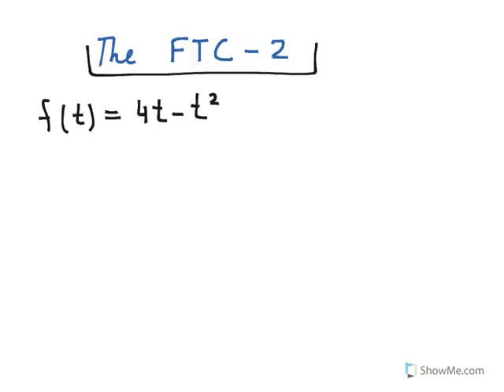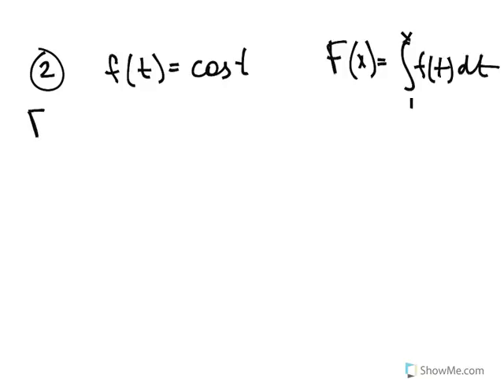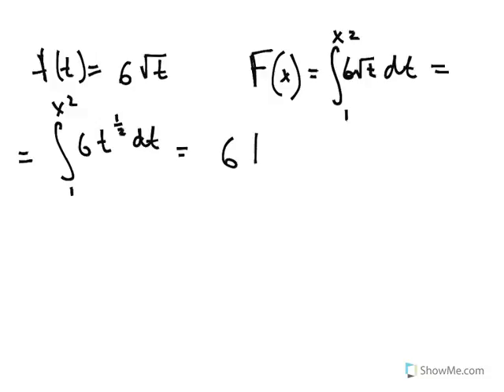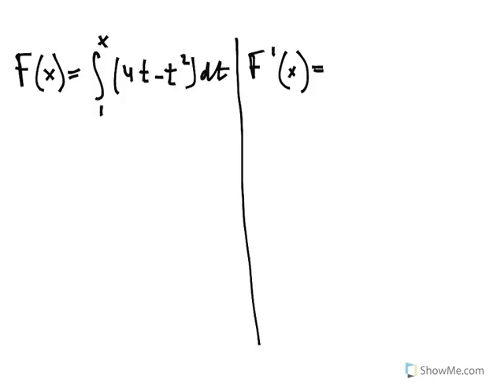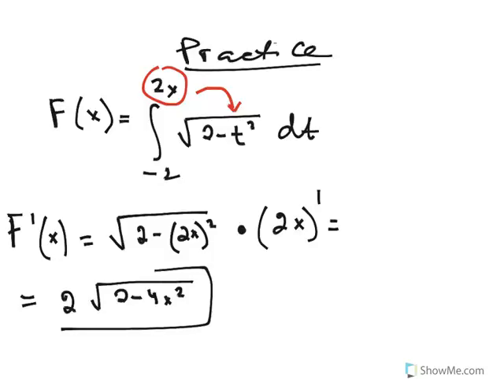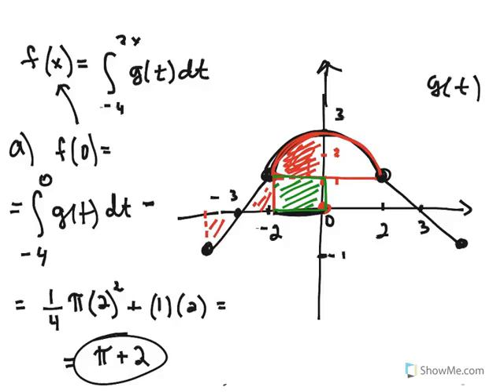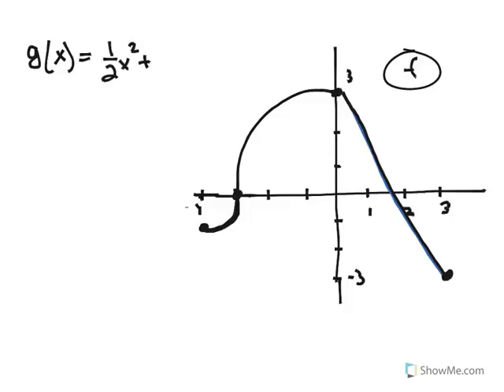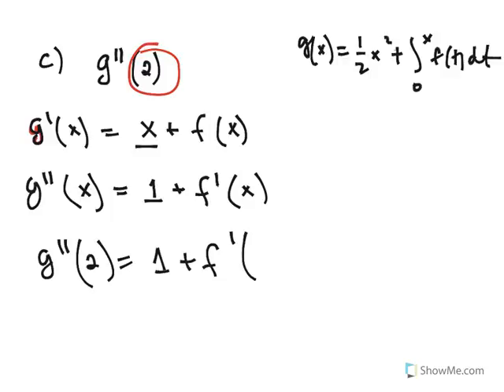FTC - 2 (Fundamental Theorem of Calculus)